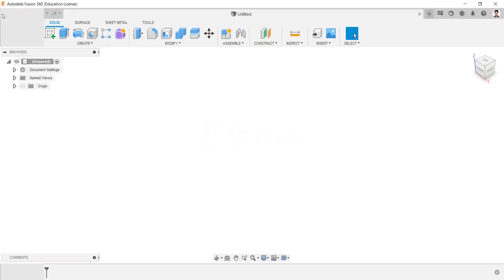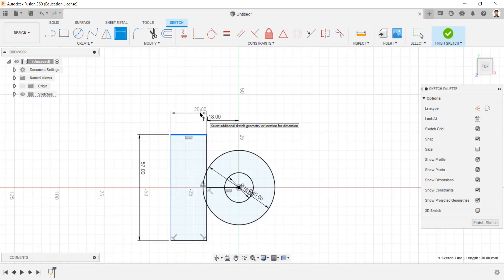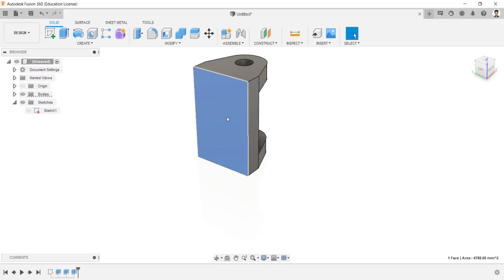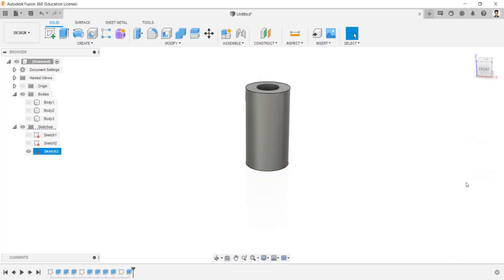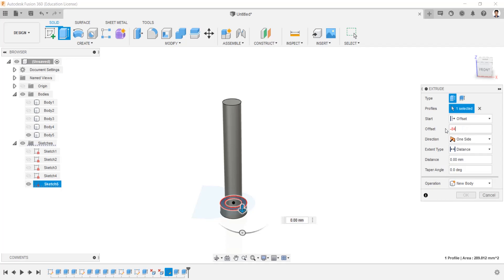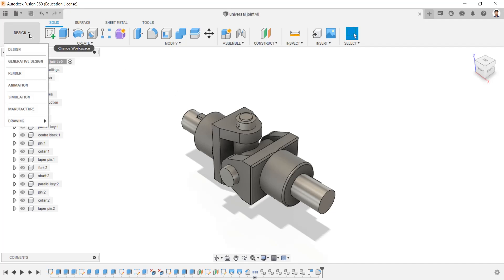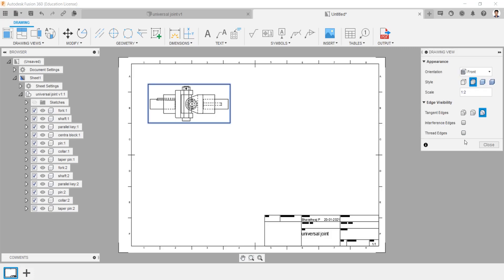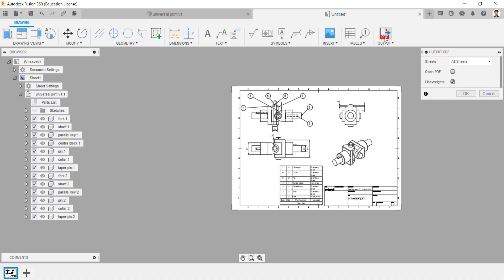Universal Joint Assembly using Fusion 360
Fusion 360 is a 3D modelling software which is presented by Autodesk, a brand that is well known for their famous products such as AutoCAD, Autodesk MAYA, Autodesk Inventor etc., Fusion 360 is a cloud based CAD tool which can handle tasks such as CAD, CAM & simulation. The area where Fusion 360 excels is at, ‘Rapid prototyping’. Whereas it’s other components are also no less than the industry standard.

Fusion 360 utilizes its cloud based operation, which makes it possible for several users to work on a single project, it also makes the software work light on the user’s system. Fusion 360 grants free access for students and hobbyists who use Fusion 360 for non-commercial uses.

In this particular video, we use Fusion 360 to create a 3D model of Universal joint. A universal joint is used to connect two rotating members, whose axes are inclined to each other. Power transmission of two rotating members of inclined axes is the main function of an universal joint. This is achieved by designing the joint in a way that when the power is transmitted through one end, the degree of rotational freedom in the coupling allows for the smooth transmission of power between them.

Prepared by: Mr.Bharathwaj P & Mr.Imaya Ganesh S, Mechanical Engineering students(2023 Batch)
Guided by: Mr.B.K.Saravanan, AP/Mech
KPR Institute of Engineering and Technology
Arasur, Coimbatore,Tamil Nadu - 641407